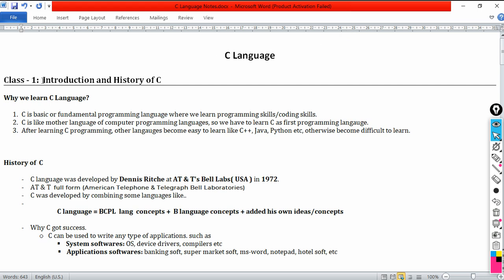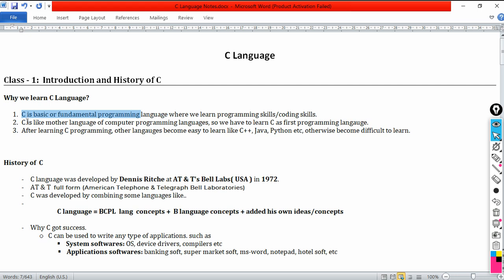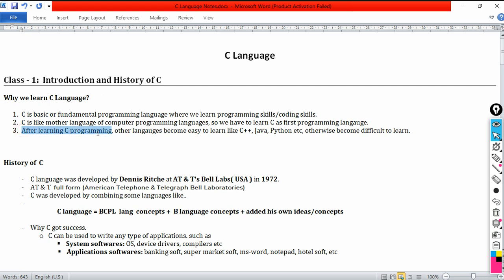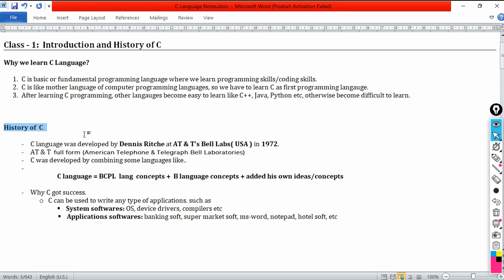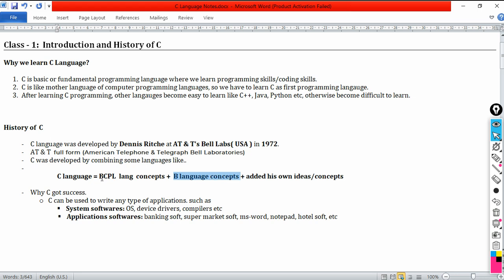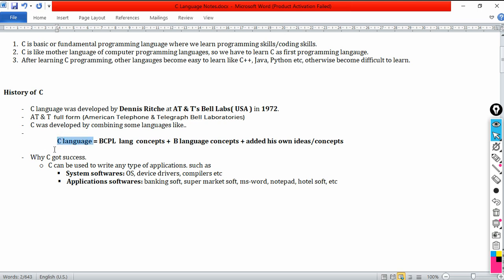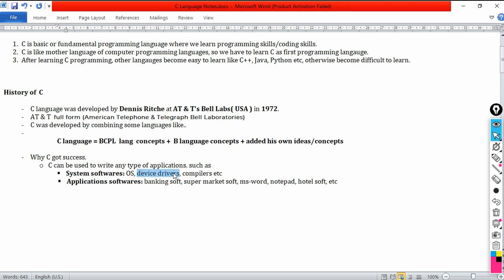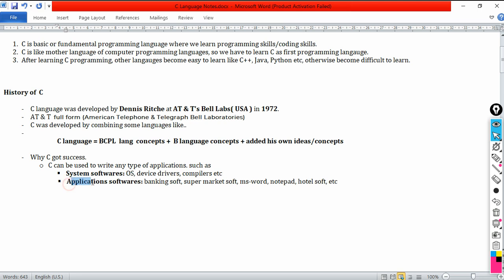Introduction and History of C Programming | Learn C Language Basics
Welcome to the first video of the C Programming Tutorial Series by VMK Code Tutor!

In this video, you'll learn:
🔹 History and evolution of the C language
🔹 Key features and why C is still relevant today
🔹 Real-world applications of C

🧠 Ideal For:
Beginners who are new to programming and want a strong foundation in the C language.

📚 This video sets the stage for your C programming journey with essential background and insights into how C became one of the most powerful and influential programming languages.